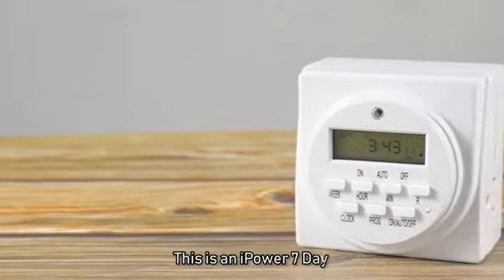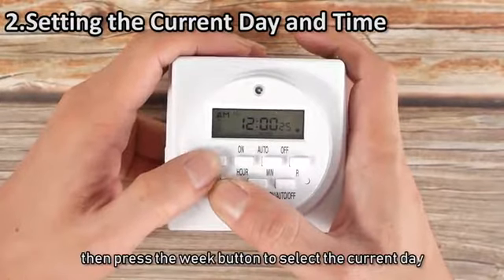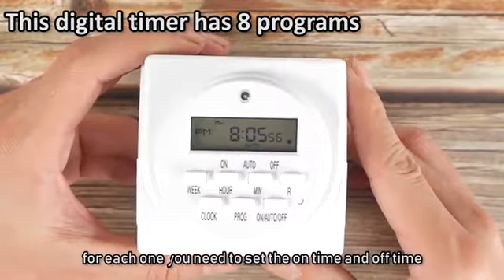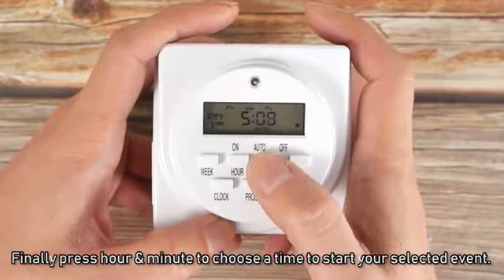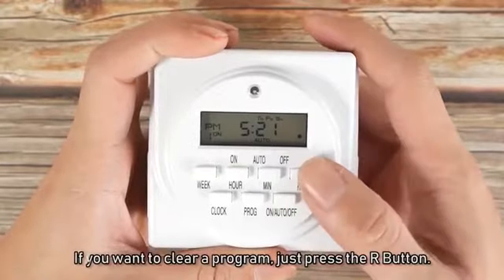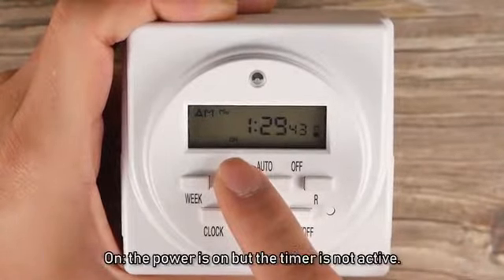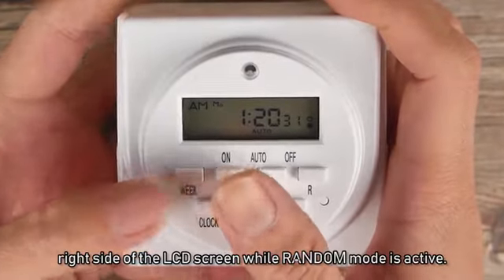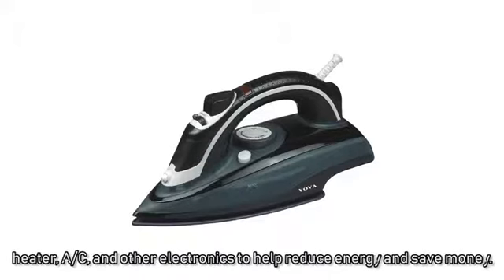iPower 7 Day Heavy Duty Digital Programmable Electric Timer, Indoor Dual Outlet Switch for Lights